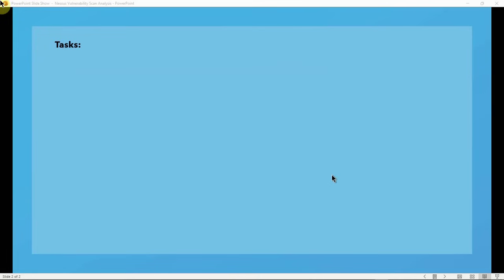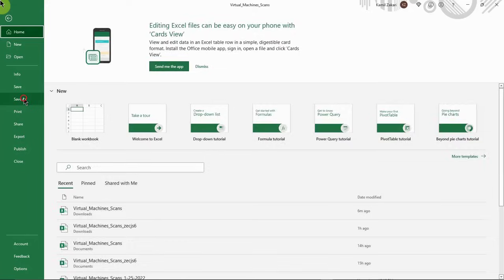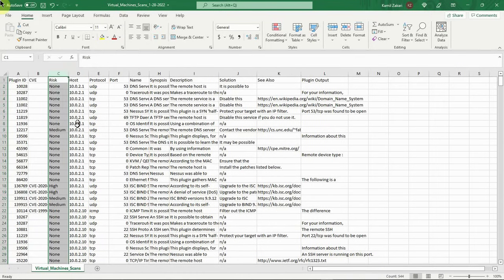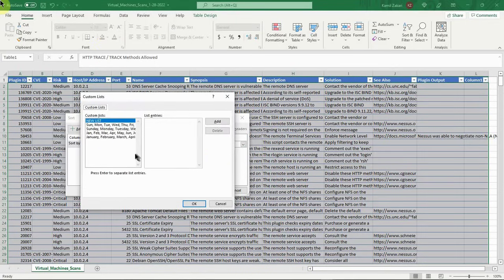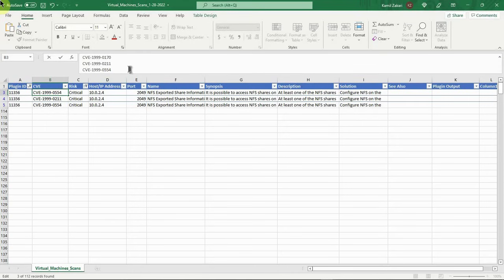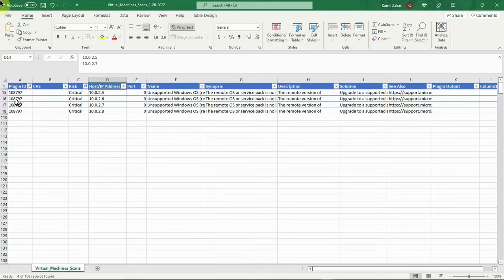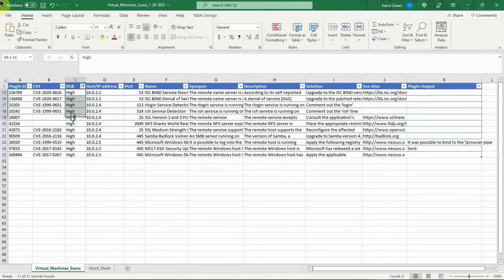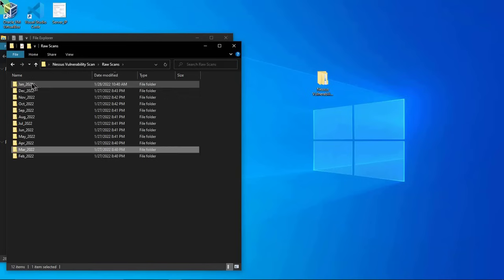Conducting Nessus Vulnerability Scan Results Analysis Using Excel Spreadsheet (Hands-on)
In this video we discussed Nessus Vulnerability Scan Analysis, based on popular request by my subscribers. I demonstrated the scan analysis using excel spreadsheet.

**I ALSO CONDUCT INDIVIDUALIZED RESUME AND INTERVIEW PREP SESSION**